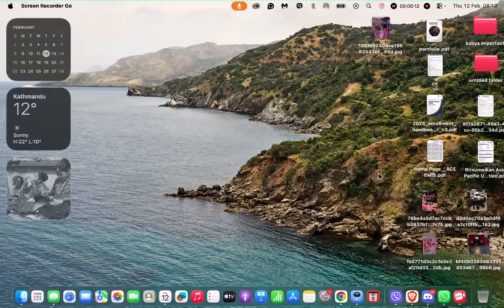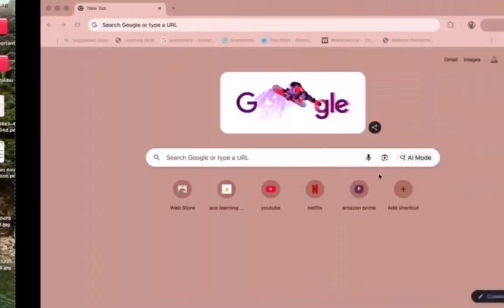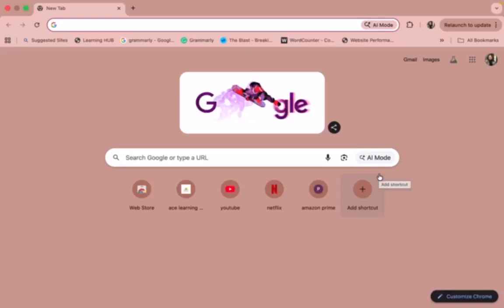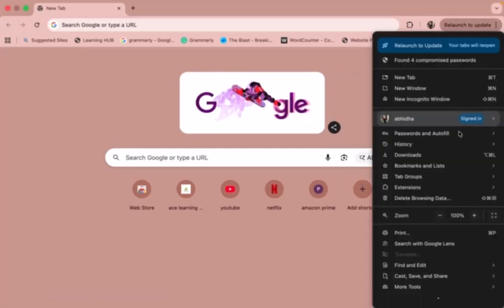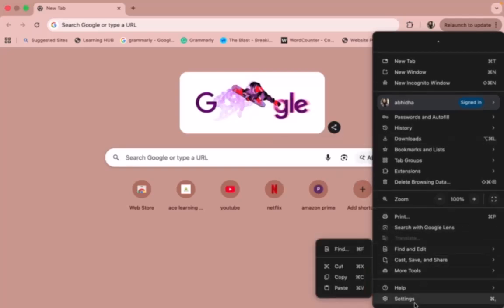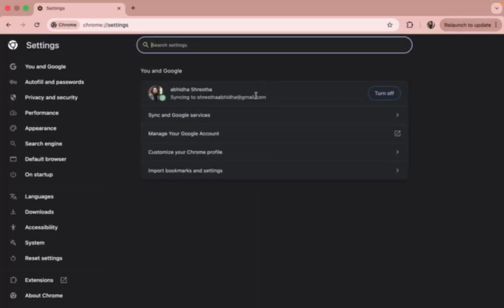How to Sync Chrome Across Devices !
In this video, I will guide you on How to Sync Google Chrome Across Devices (Bookmarks, Passwords & Tabs)
In this video, you’ll learn how to sync Google Chrome across devices so you can access your bookmarks, passwords, history, and open tabs anytime, anywhere. Whether you're switching between your phone, laptop, or tablet, this step-by-step guide will help you keep everything connected seamlessly.
We walk you through how to sign in to the same Google account on all your devices and enable the sync feature in Chrome settings. You’ll learn how to access your profile, turn on sync, and make sure your data is securely shared across devices without any confusion.
This tutorial also covers how to set up Chrome sync on mobile by navigating through the menu and enabling sync from the settings. Once activated, you can choose to sync everything or customize what data you want to share, including passwords, browsing history, and open tabs.